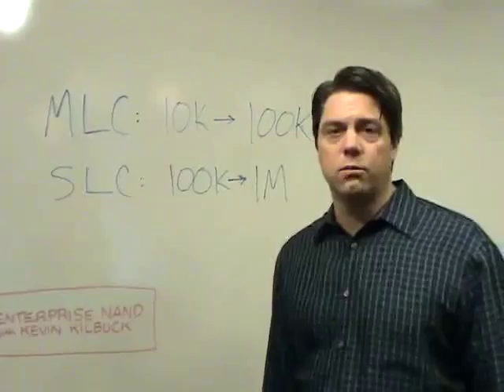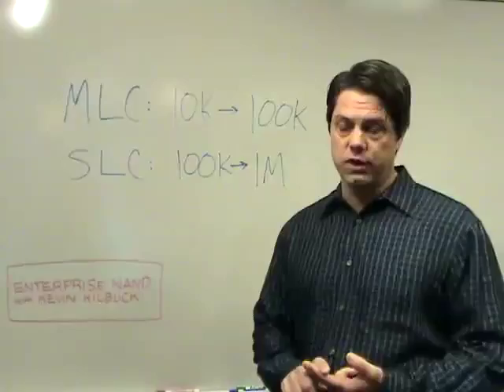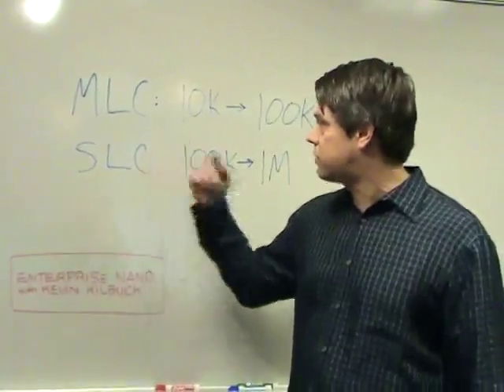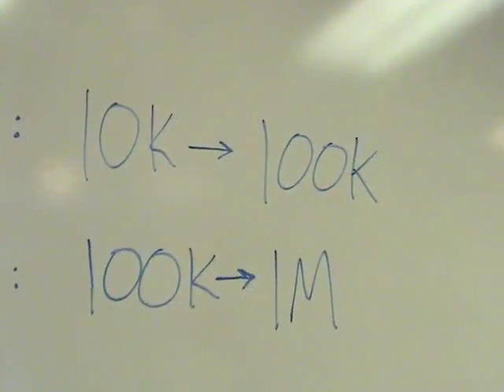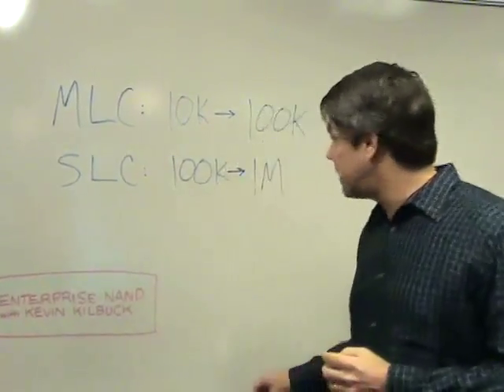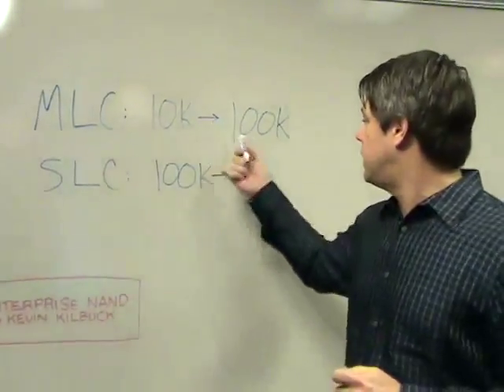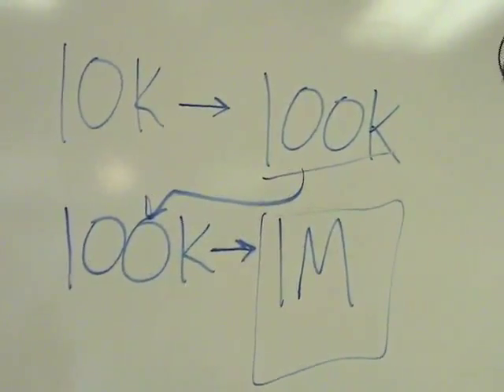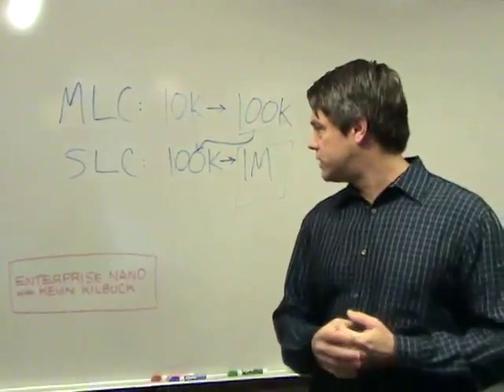Kevin talks about Enterprise NAND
Kevin Kilbuck from Micron Technology discusses Enterprise NAND